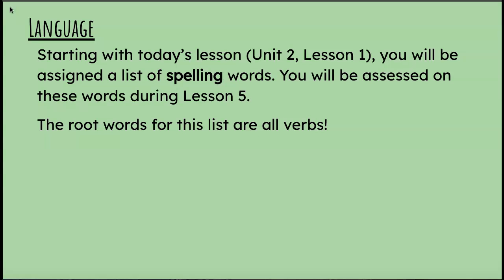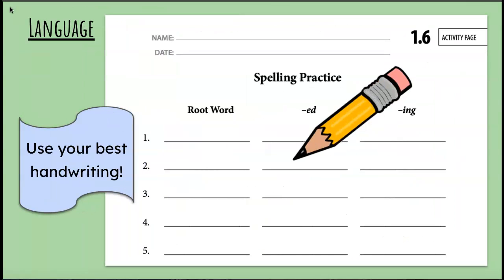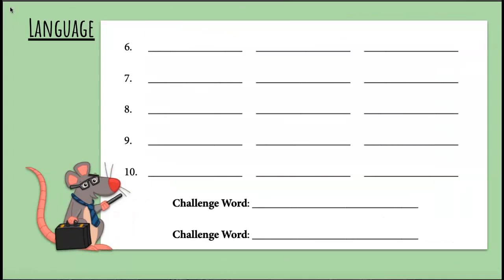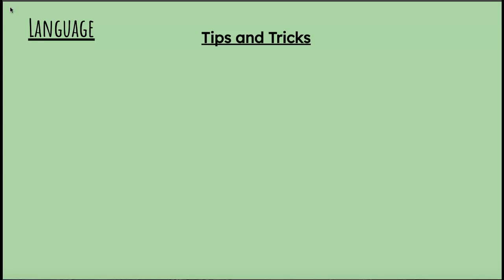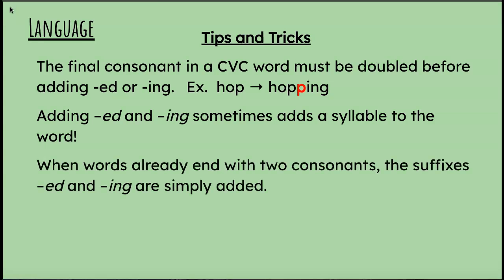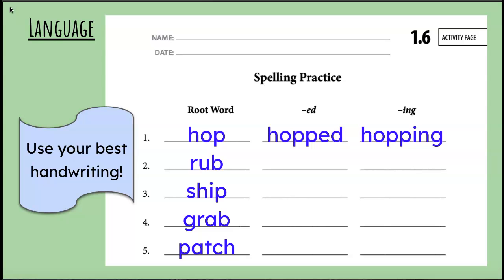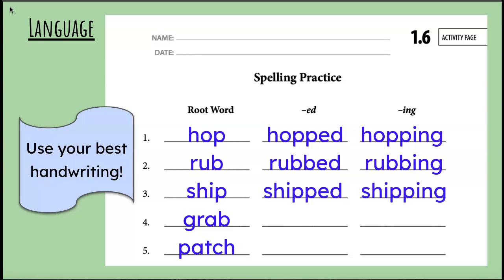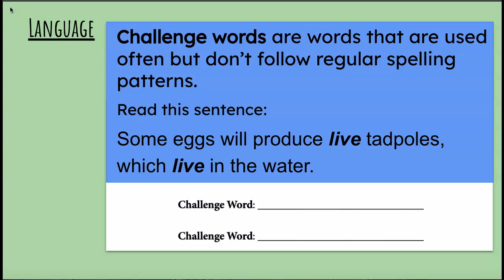U2 L1 Spelling